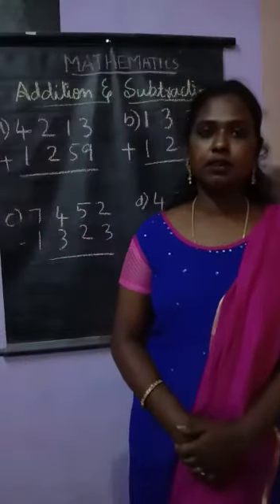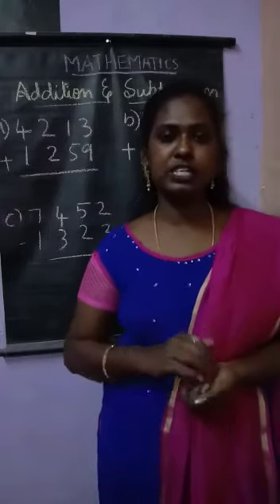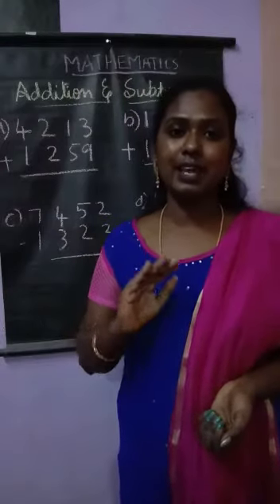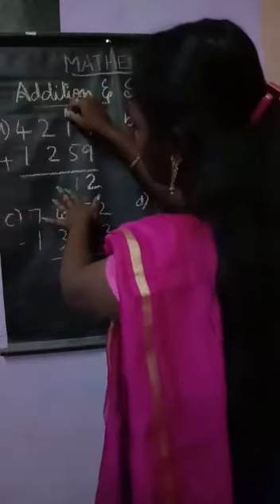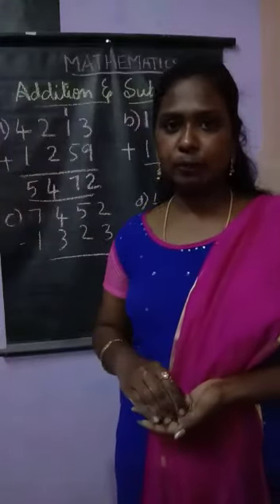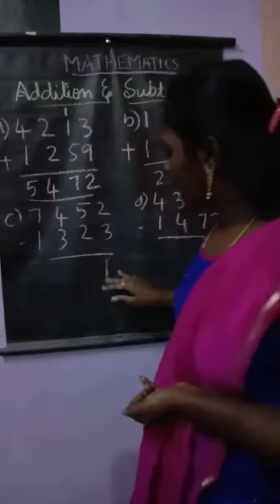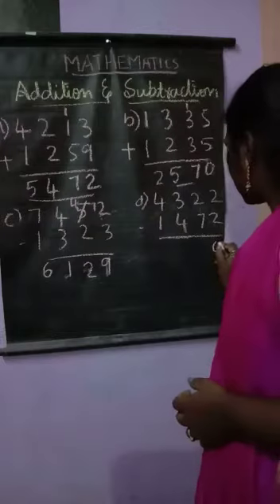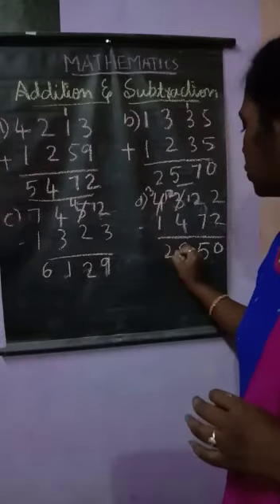Maths class 4th addition part 1